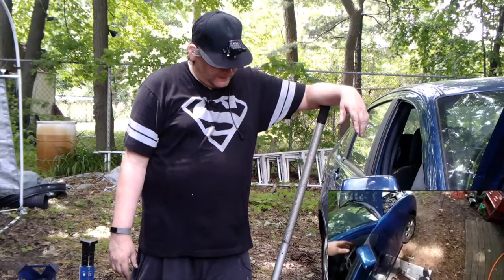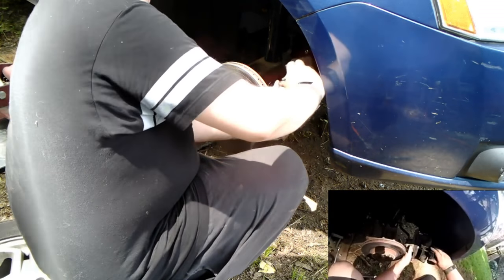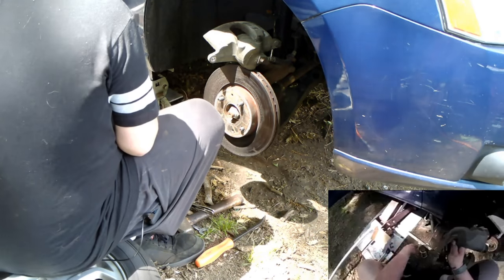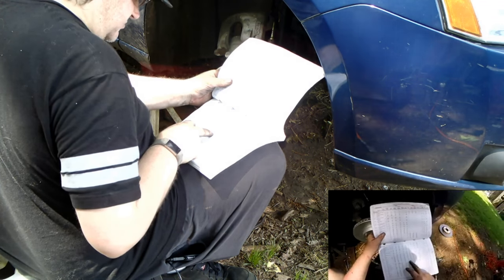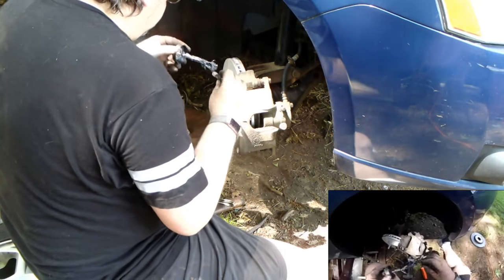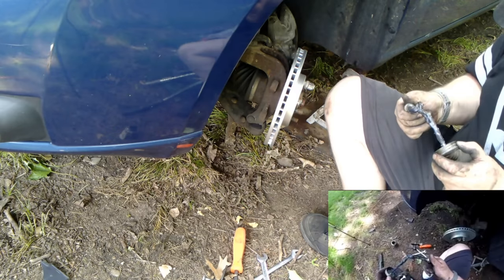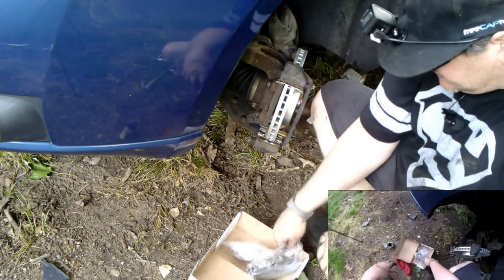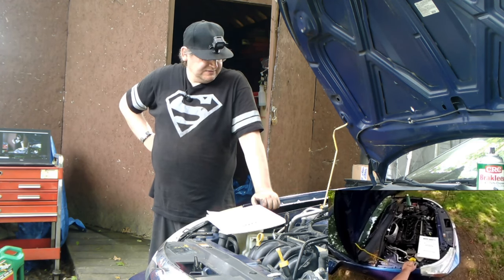Back up ASEKen Live Stream 2009 Ford Focus replacing front brake pads and rotors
ASEKen Live Stream 2009 Ford Focus replacing front brake pads and rotors

this is the whole video, internet must have gone down in the middle then restarted, lucky I learned from last time to record locally for backup.

Ingersoll-Rand 232TGSL 1/2-Inch Super-Duty Air Impact Wrench Thunder Gun

CTA Tools 4221 Lug Nut Flip Socket (18.5mm x 19.5mm)

Disc Brake Pad Spreader Tool

1/2” Drive Torque Limiting Extension Bar Set